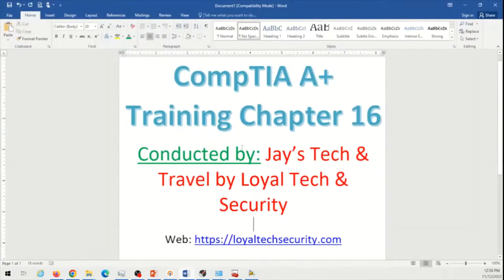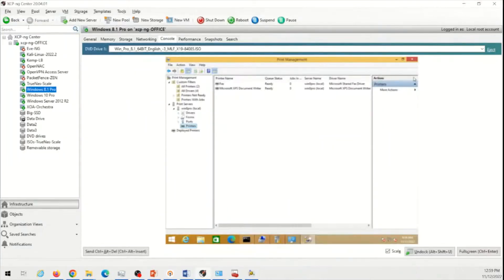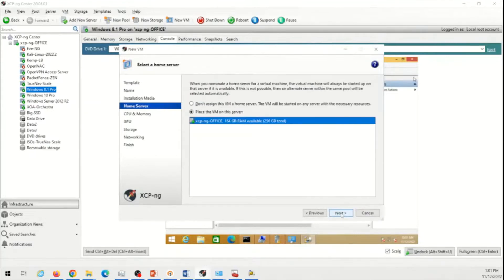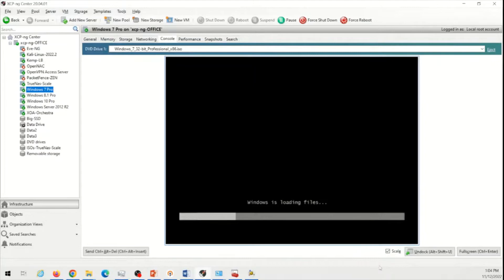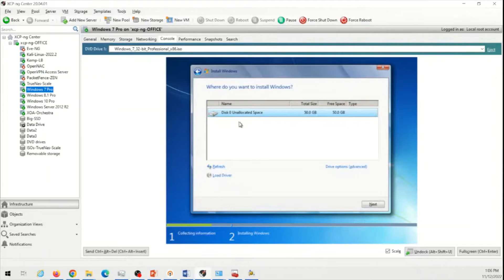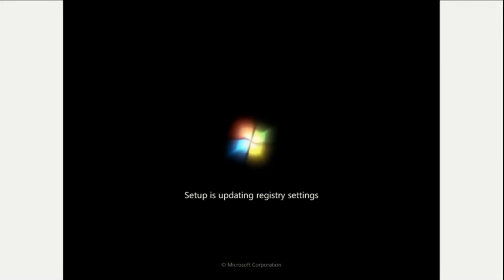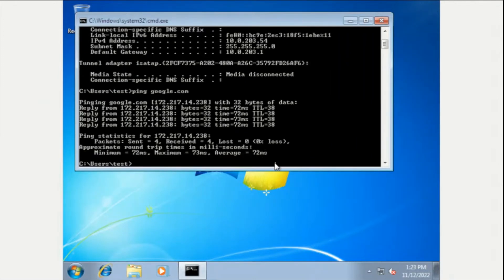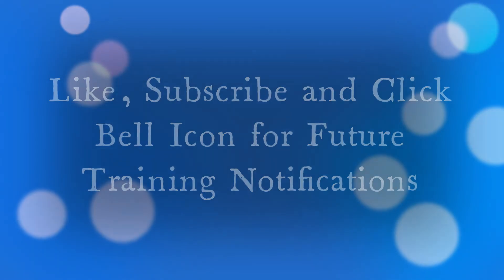How to install Windows 7 on xcp-ng Virtual Machine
How to install Windows 7 VM on a hypervisor using XCP-NG.

Step by step guide on using xcp-ng for windows 7